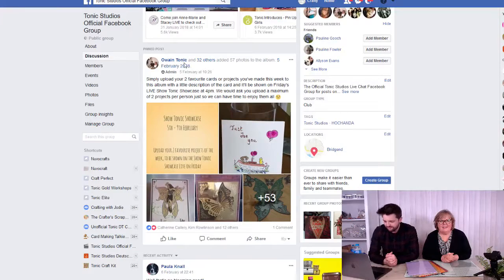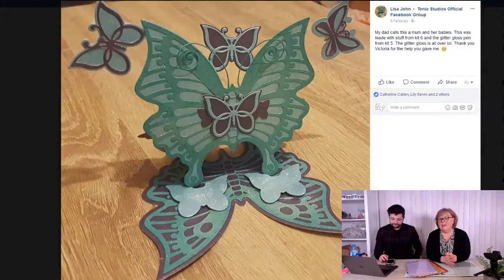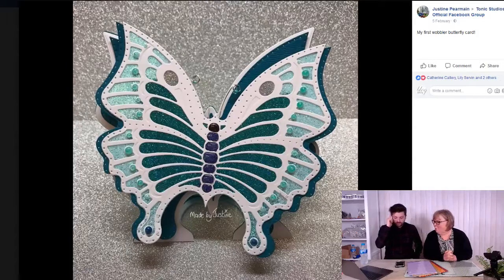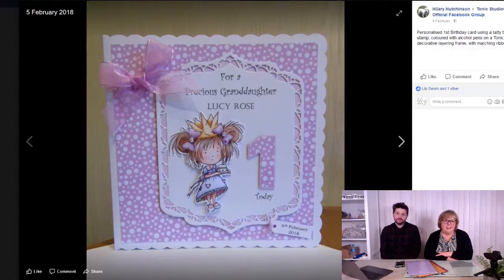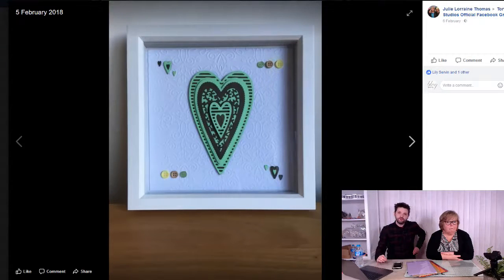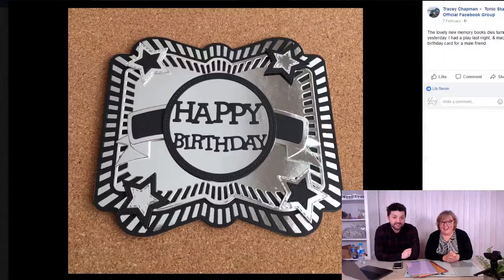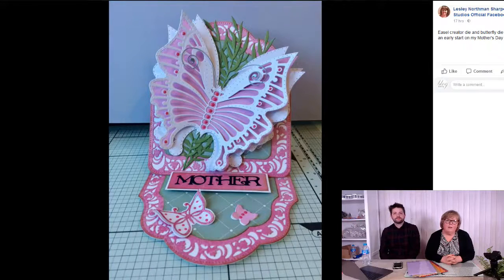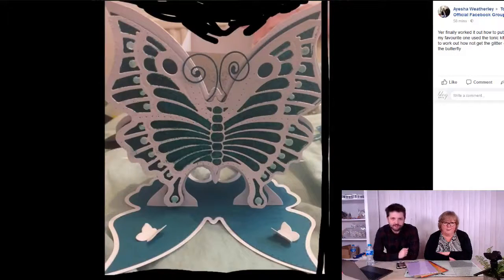Show Tonic Showcase No. 56 - 9th of February 2018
Join the Tonic Trio LIVE as they go through your wonderful makes from the past week you've uploaded to the Official Tonic Facebook Group.

Upload your cards and projects today and appear on next weeks show, by visiting the Official Tonic Facebook Group

Weâve always got lots going on across social media to join in with, so follow us across the platforms listed below for demonstrations, competitions, and crafty fun.